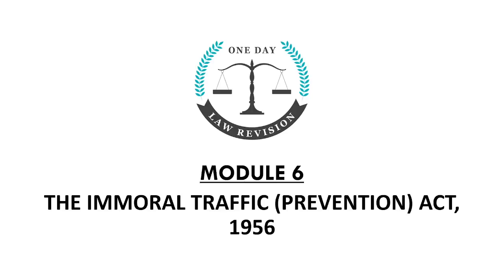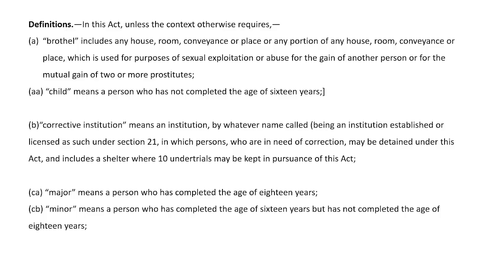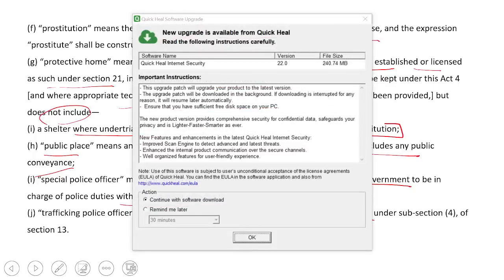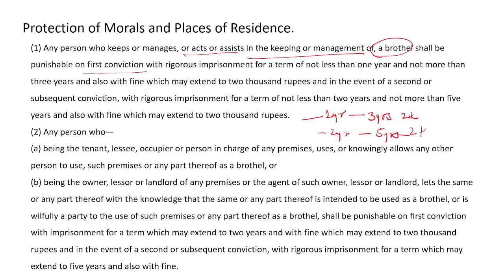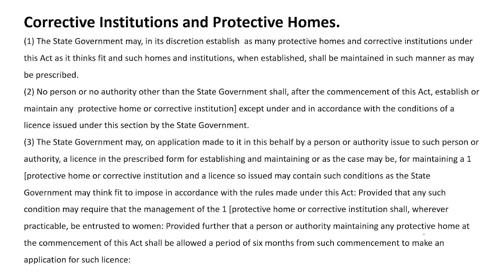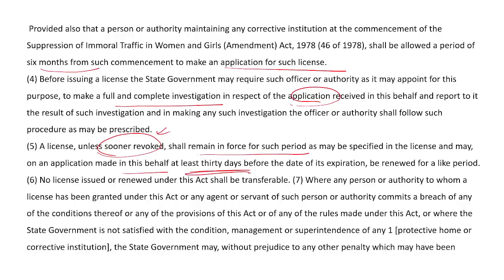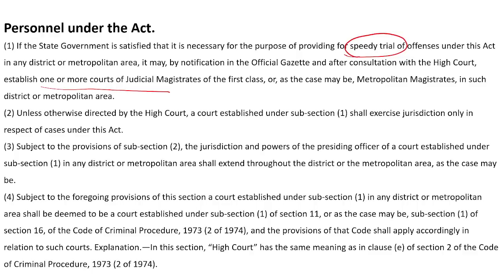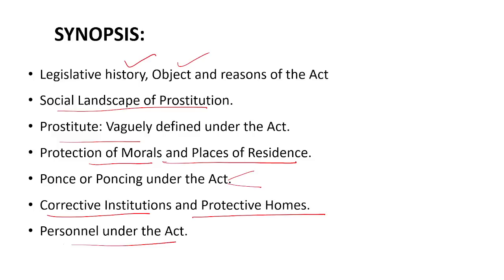M6 THE IMMORAL TRAFFIC (PREVENTION) ACT, 1956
This video covers the following synopsis:
- Legislative history, Object and reasons of the Act
- Social Landscape of Prostitution.
- Prostitute: Vaguely defined under the Act.
- Protection of Morals and Places of Residence.
- Ponce or Poncing under the Act.
- Corrective Institutions and Protective Homes.
- Personnel under the Act.